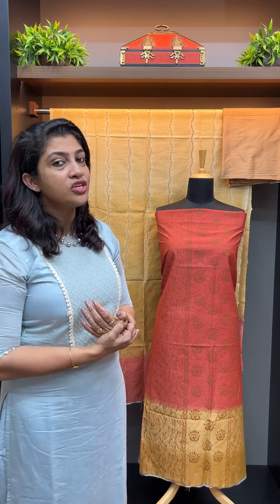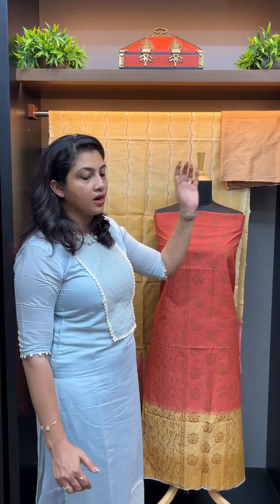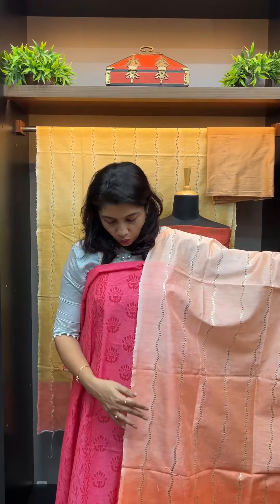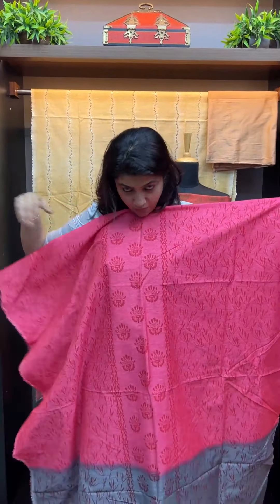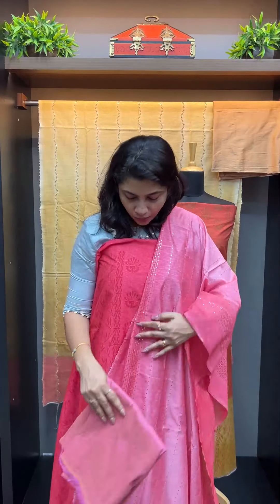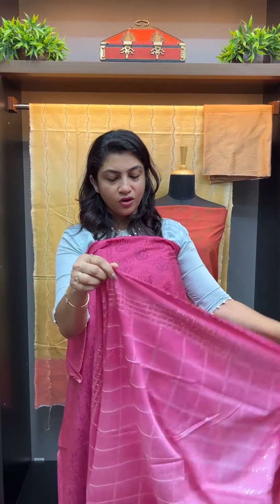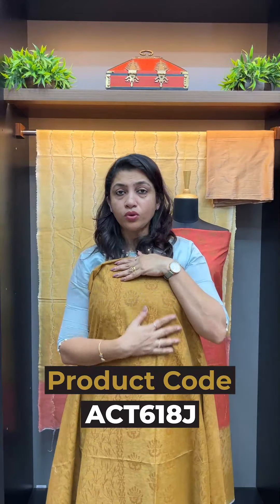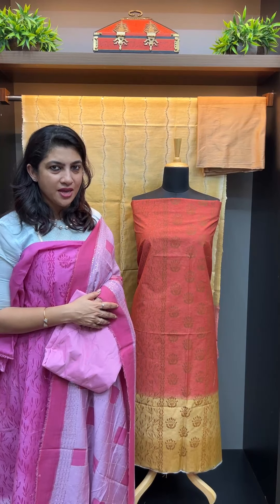Block printed chanderi finish salwar sets.